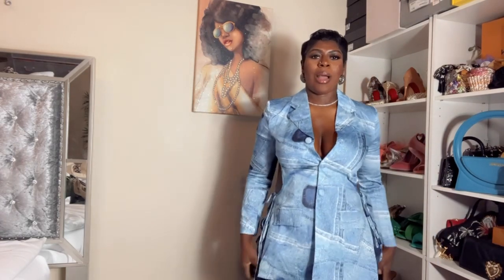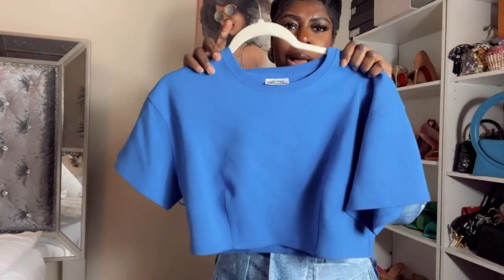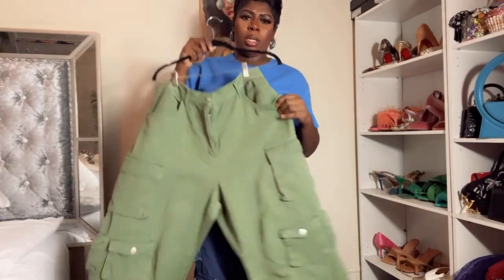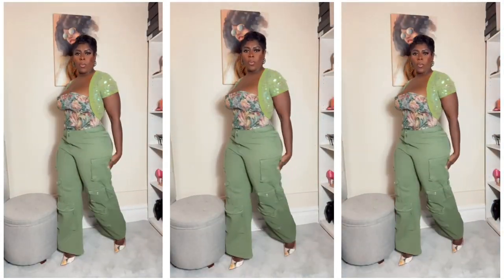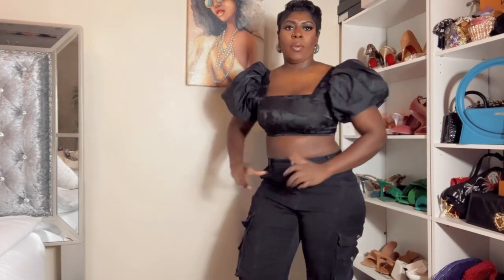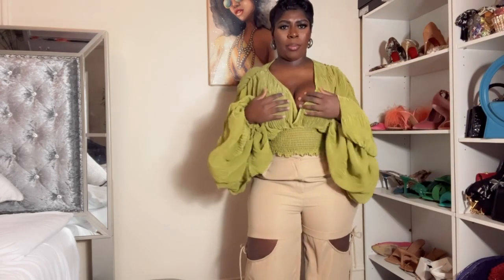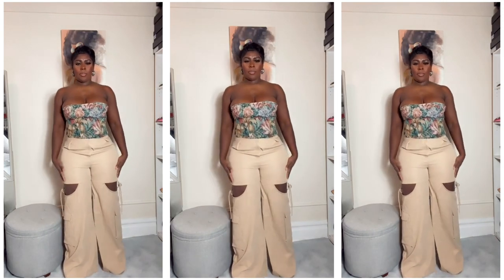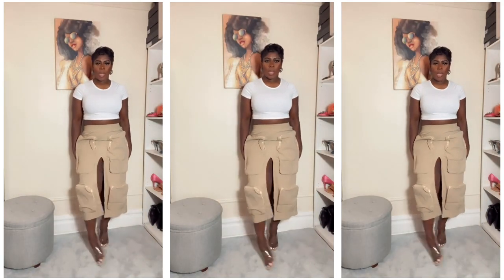YOU NEED THESE CARGOS IN YOUR CLOSET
Hey Guys,
Back with a New Video
Spring is almost here and The Cargo Trend is not going anywhere
Ive Linked down below all the pieces in the Haul